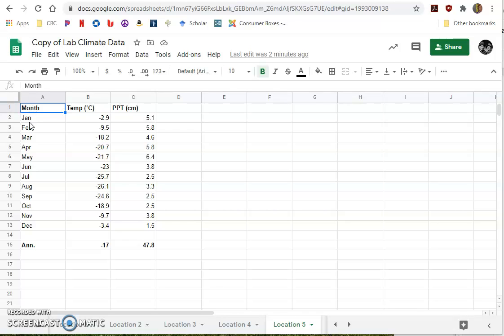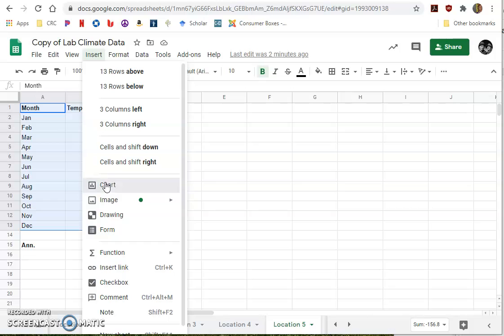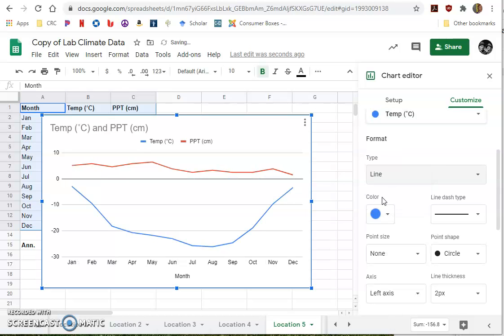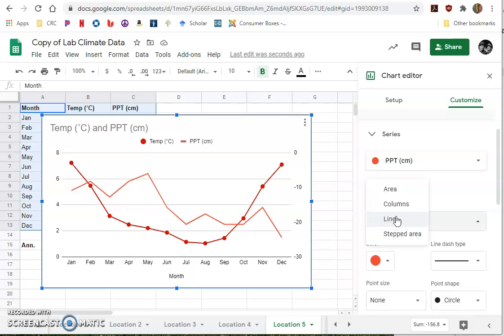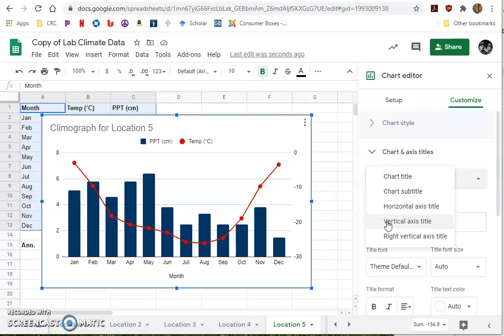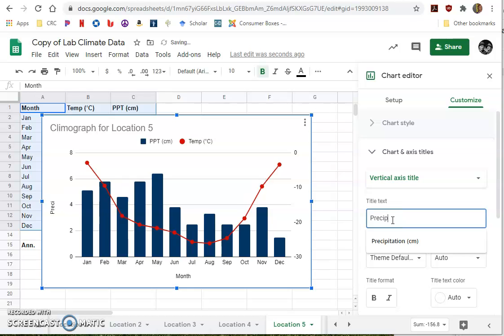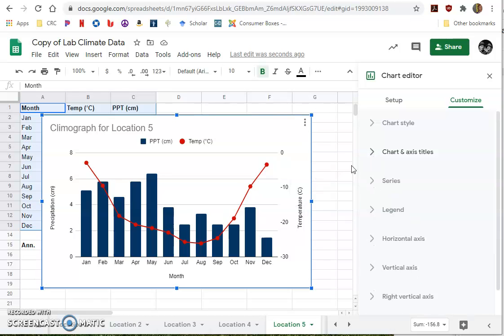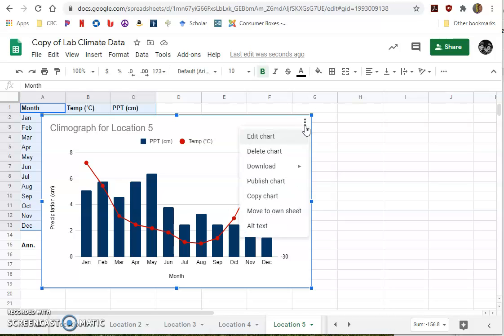Creating Climographs in Google Sheets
Using a Google Sheet with monthly climate data, this video shows how to create a climograph with the chart tools in Google Sheets.